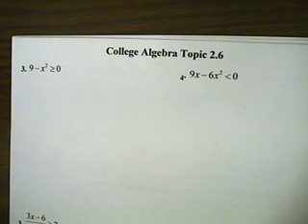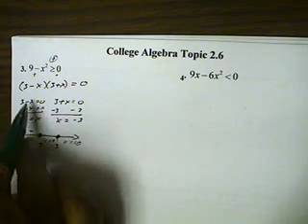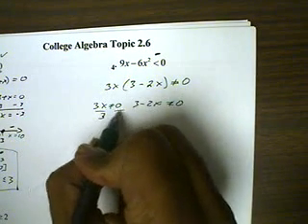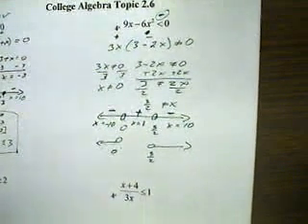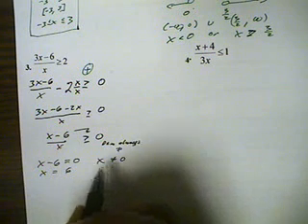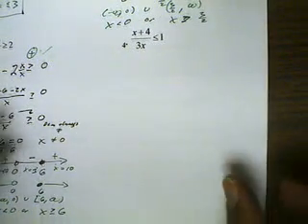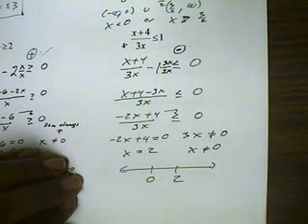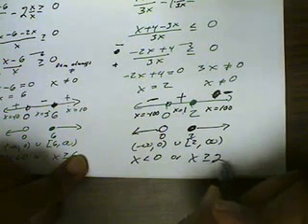College Algebra Topic 2.6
Solving non-linear inequalities